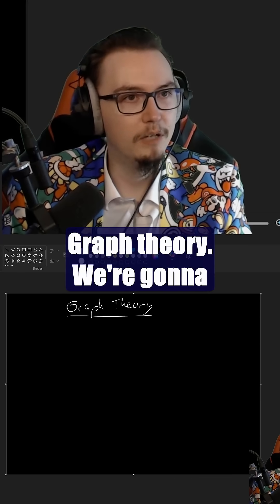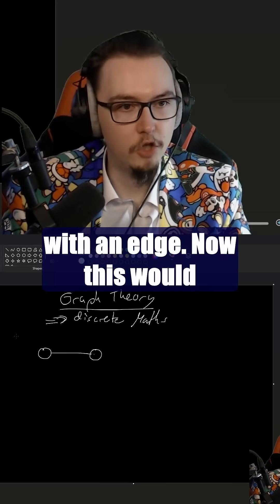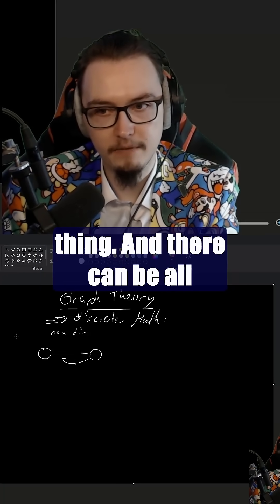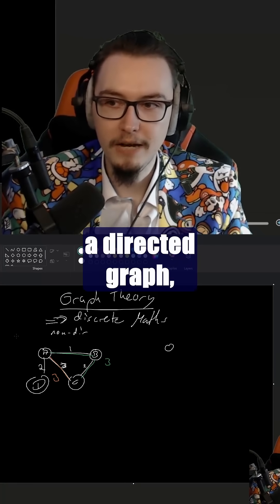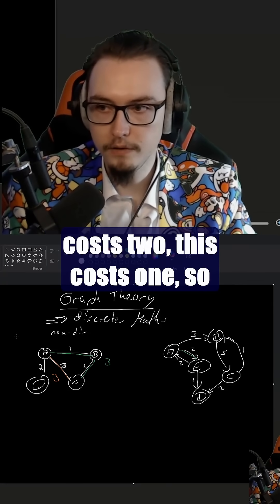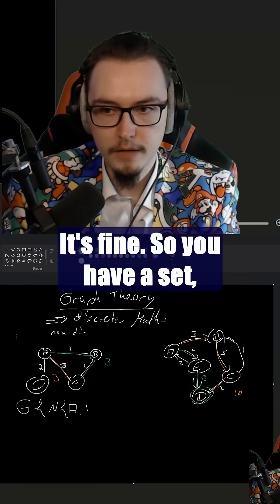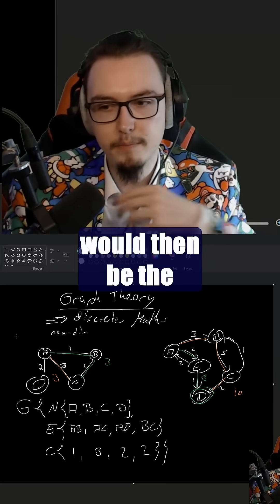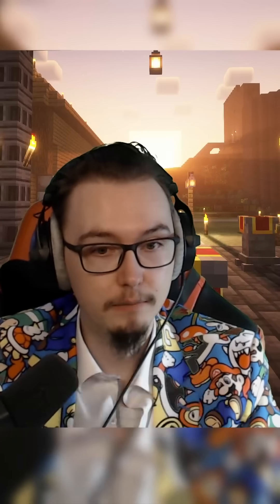Graph Theory!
In this Stream Clip, I am explaining what Graph Theory is!